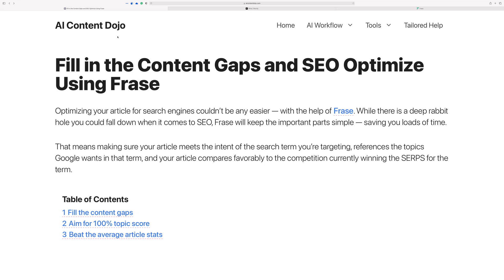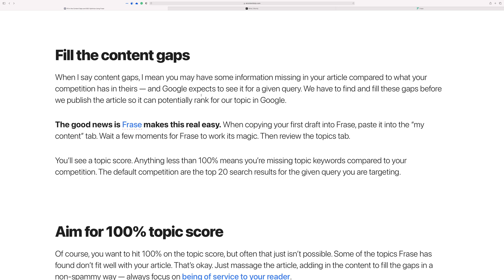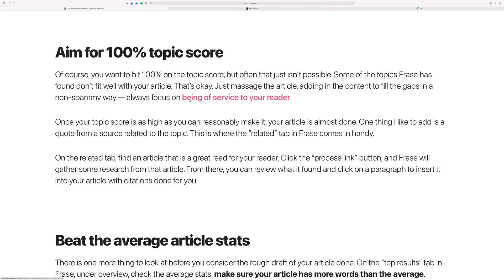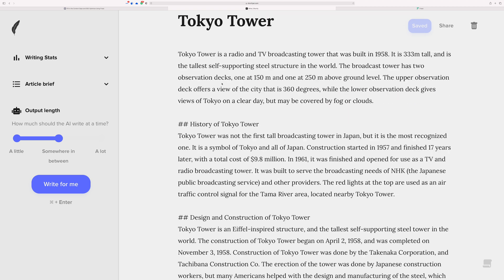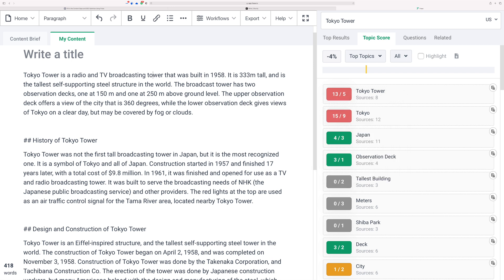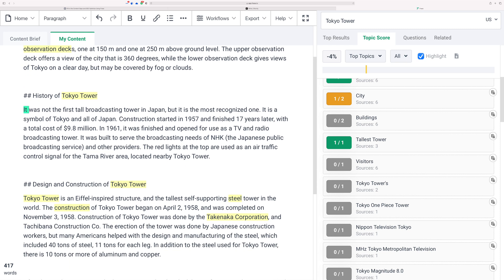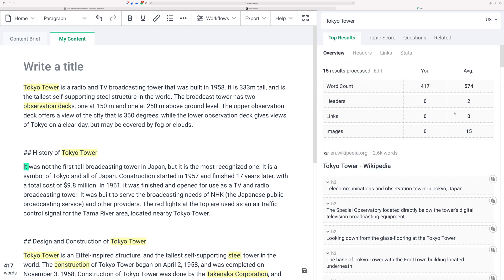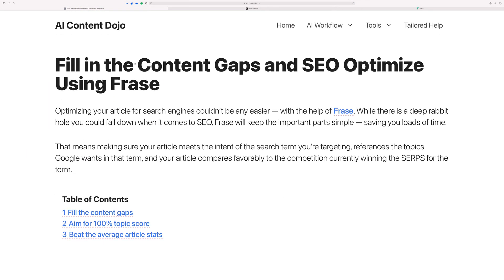Fill in the Content Gaps and SEO Optimize Using Frase.io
👋 Hello, I no longer recommend ShortlyAI. If you’re a writer Chibi AI is the best AI writing app for you

Optimizing your article for search engines couldn’t be any easier — with the help of Frase. While there is a deep rabbit hole you could fall down when it comes to SEO, Frase will keep the important parts simple — saving you loads of time.

That means making sure your article meets the intent of the search term you’re targeting, references the topics Google wants in that term, and your article compares favorably to the competition currently winning the SERPS for the term.

Fill the content gaps

When I say content gaps, I mean you may have some information missing in your article compared to what your competition has in theirs — and Google expects to see it for a given query. We have to find and fill these gaps before we publish the article so it can potentially rank for our topic in Google.

The good news is Frase makes this real easy. When copying your first draft into Frase, paste it into the “my content” tab. Wait a few moments for Frase to work its magic. Then review the topics tab.

You’ll see a topic score. Anything less than 100% means you’re missing topic keywords compared to your competition. The default competition are the top 20 search results for the given query you are targeting.

Aim for 100% topic score

Of course, you want to hit 100% on the topic score, but often that just isn’t possible. Some of the topics Frase has found don’t fit well with your article. That’s okay. Just massage the article, adding in the content to fill the gaps in a non-spammy way — always focus on being of service to your reader.

Once your topic score is as high as you can reasonably make it, your article is almost done. One thing I like to add is a quote from a source related to the topic. This is where the “related” tab in Frase comes in handy.

On the related tab, find an article that is a great read for your reader. Click the “process link” button, and Frase will gather some research from that article. From there, you can review what it found and click on a paragraph to insert it into your article with citations done for you.

Beat the average article stats

There is one more thing to look at before you consider the rough draft of your article done. On the “top results” tab in Frase, under overview, check the average stats, make sure your article has more words than the average.

You might also consider checking the sources to see what the highest word count is and look to beat that. Gauge that for yourself. Word count doesn’t necessarily correlate with ranking well, but if you’re finding it hard to outrank their article you may wish to increase yours (based on the topics Frase gives you).

Also, note the number of links and images. You’ll use this later when publishing your article — where you’ll want to have at least that many images and links in your article too.